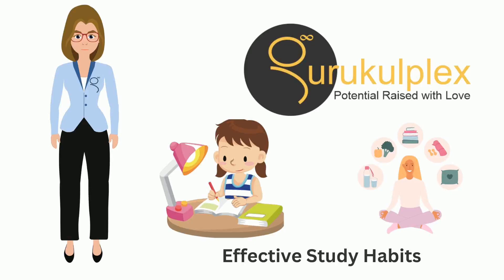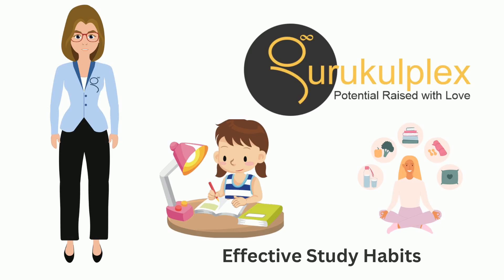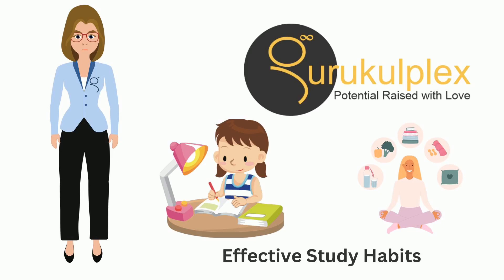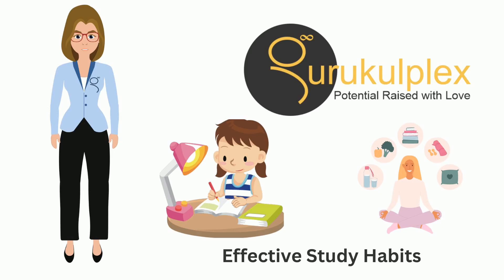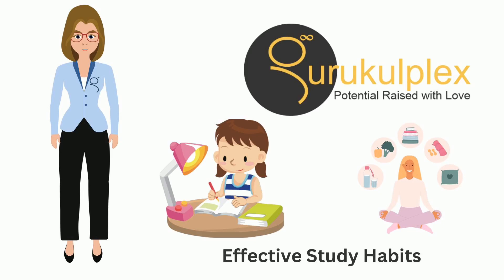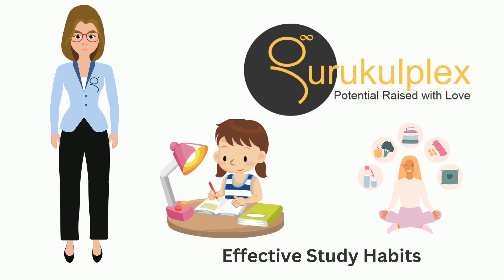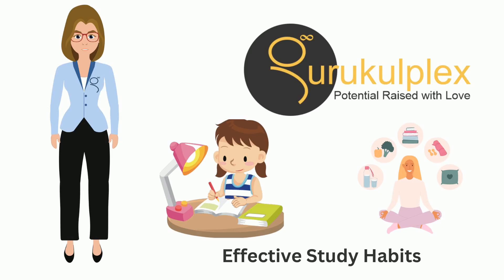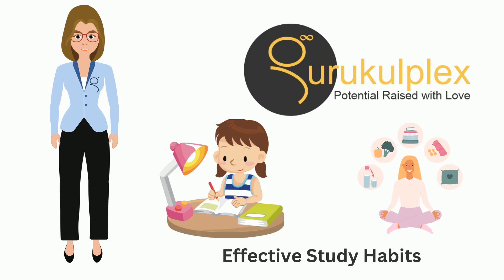Effective Study Habits